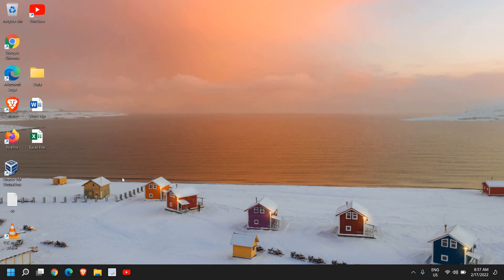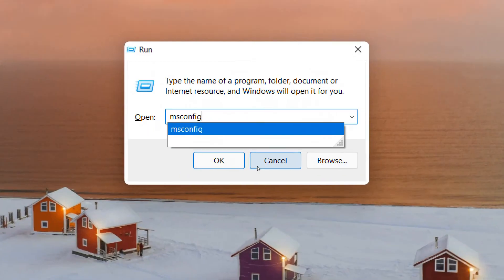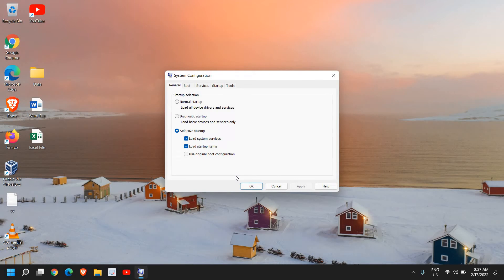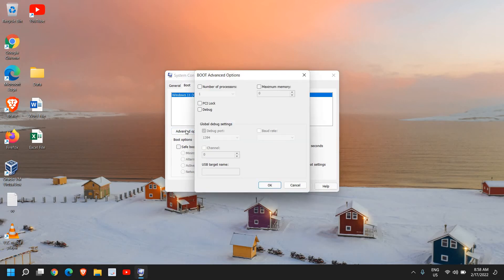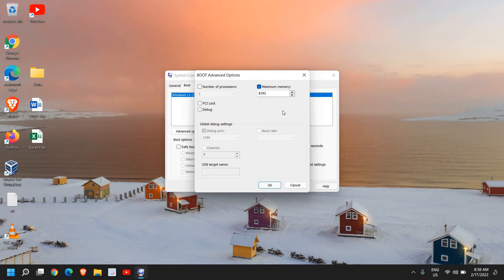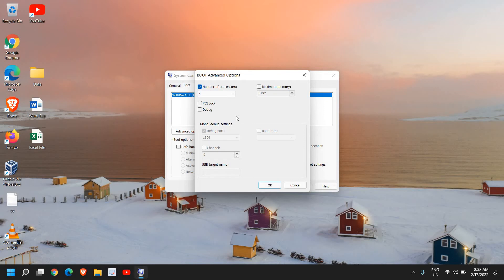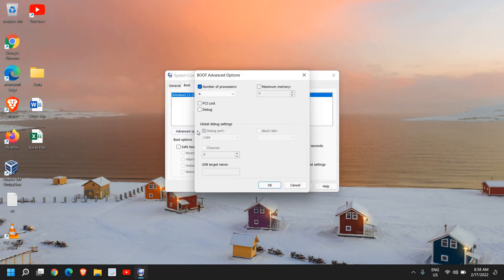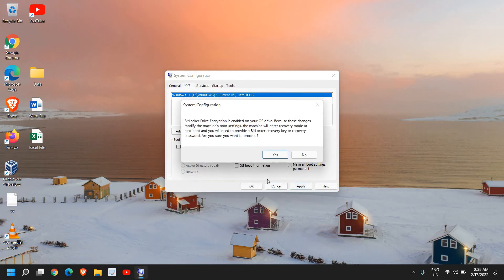TURN OLD PC INTO GAMING PC | Increase PC Speed for PC Games (2022)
Boost PC for Gaming. If your PC is slow and performance of computer is not good boost pc trick will make the laptop or desktop faster. Make PC faster and Boost FPS for Low End PCs or Mid End Pcs. Increase FPS and Boost FPS for PC games. If computer is slow follow this tutorial Windows 10 and Windows 11 Tips.